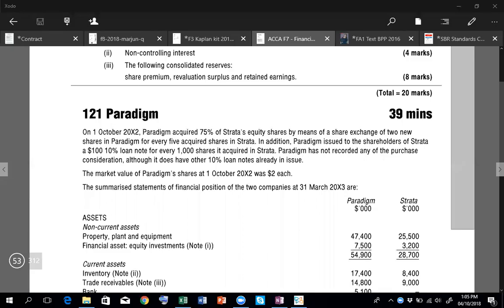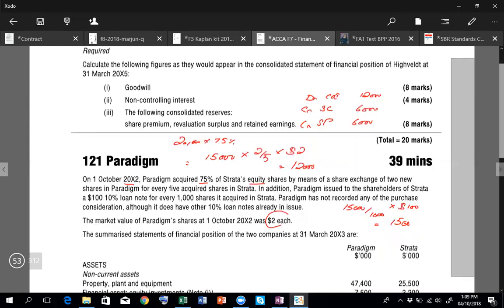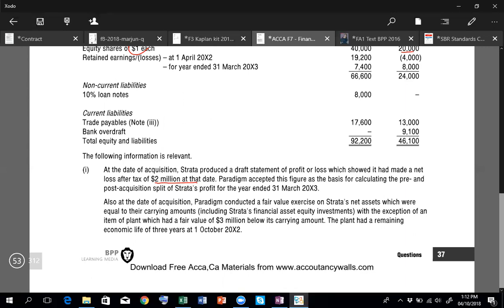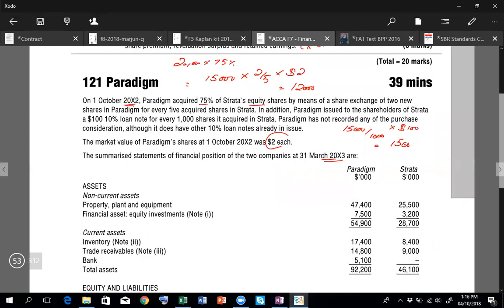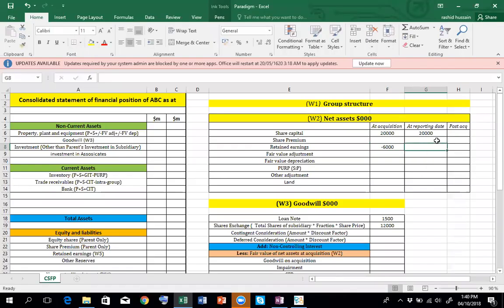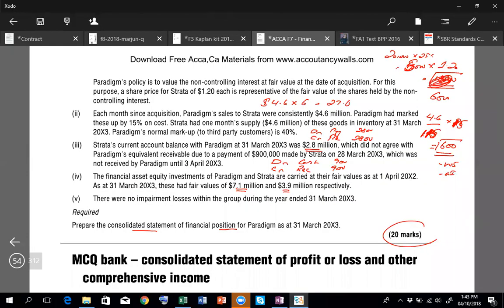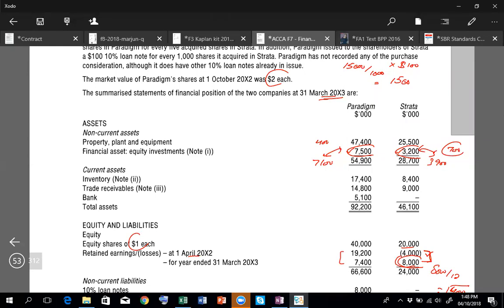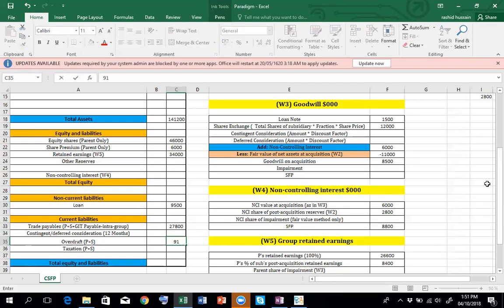ACCA F7 Consolidation Lec 4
Paradigm